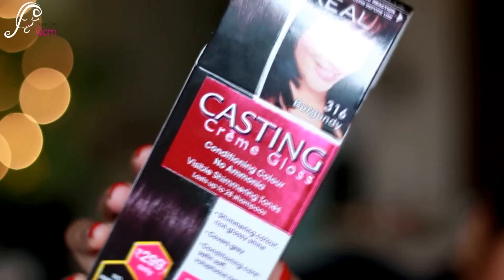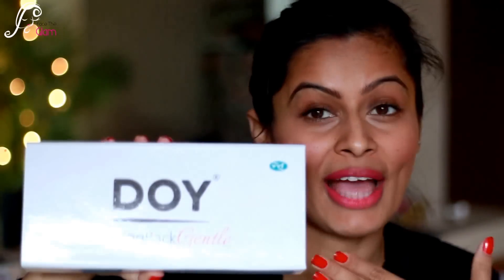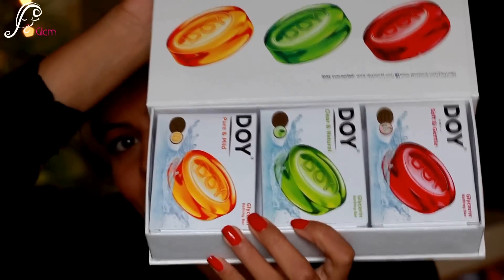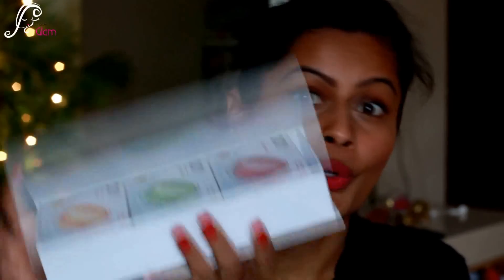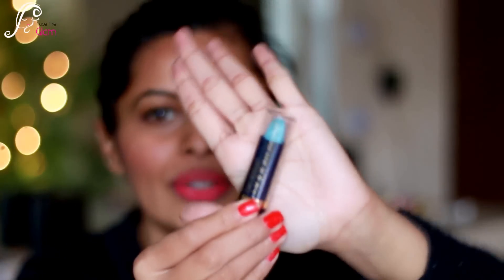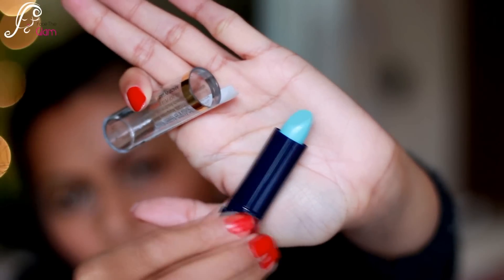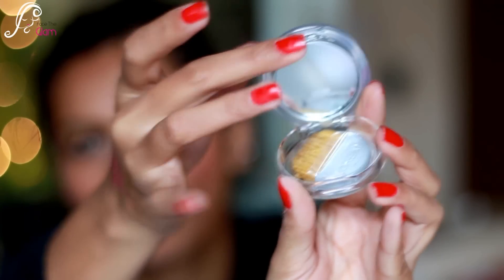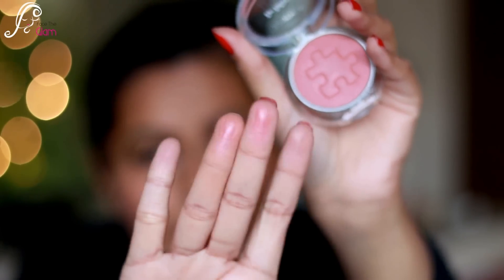Mini Haul from Purplle.com | Indian Beauty Guru | Kavya K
facetheglam